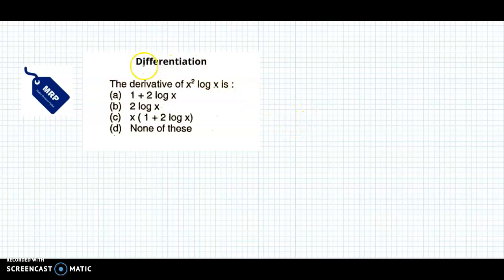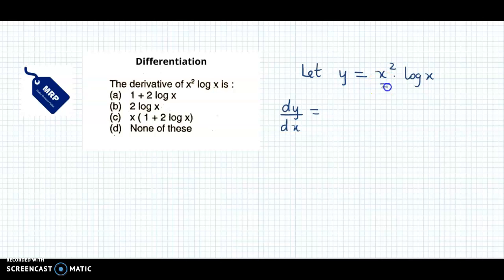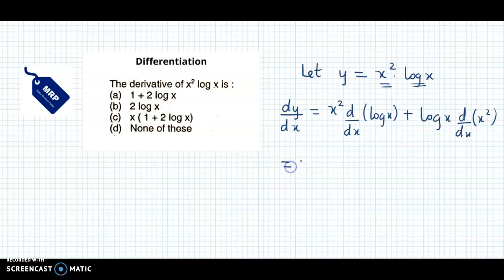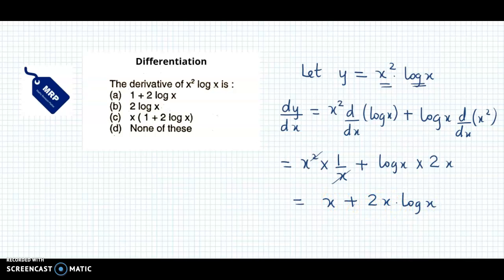Derivatives - Differentiation - NCERT, CBSE, ICSE, IB, GCSE, IGCSE, ISC, CA - Example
The derivative of x^2. log x is